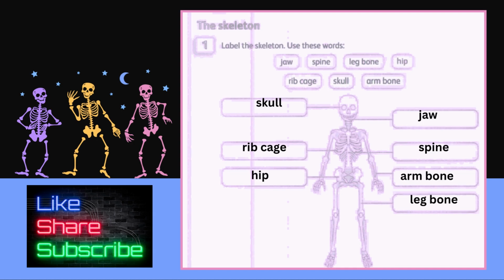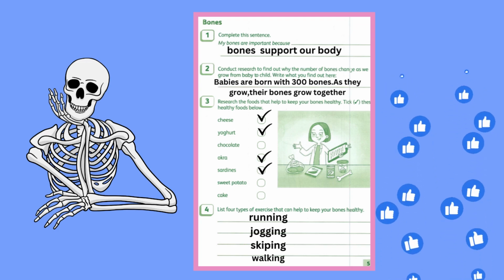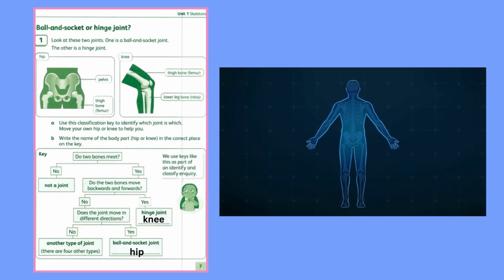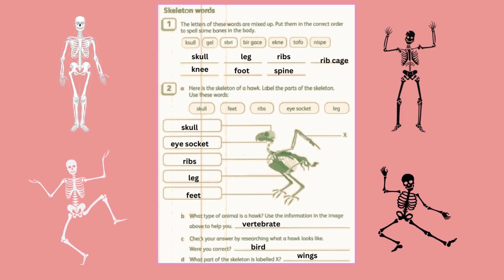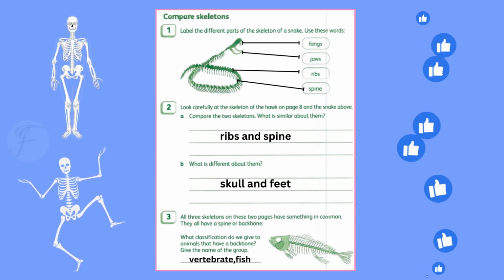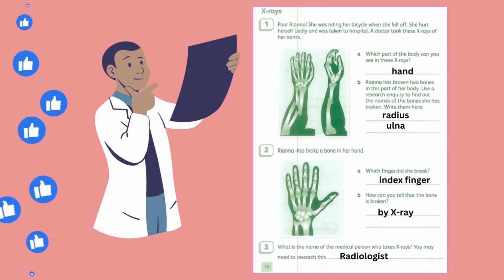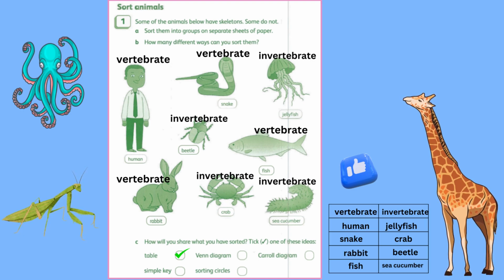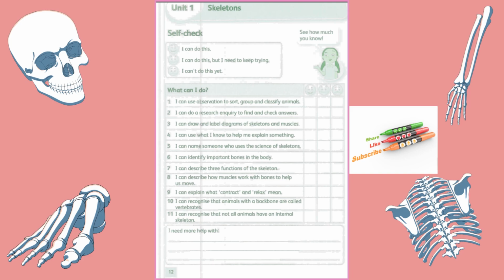Workbook class 4 unit #1